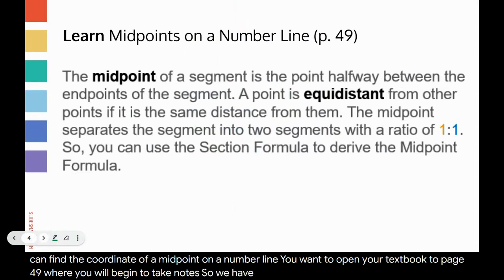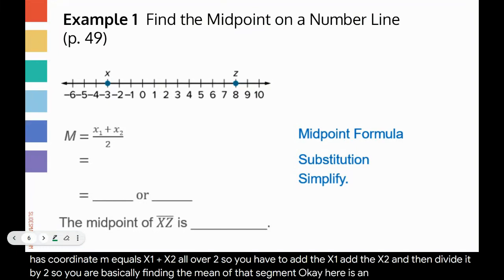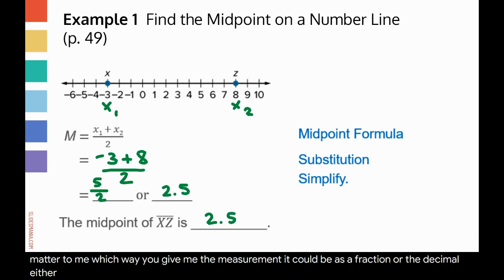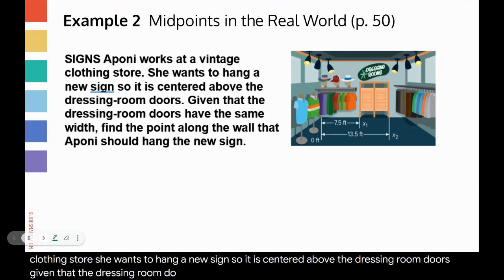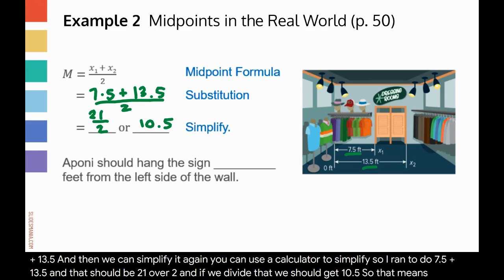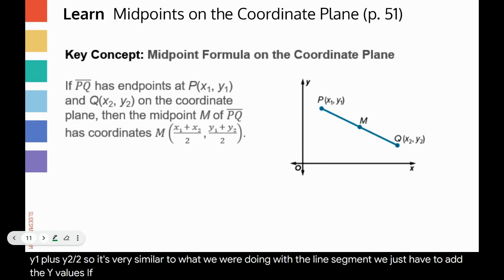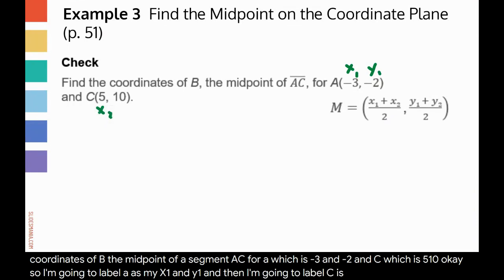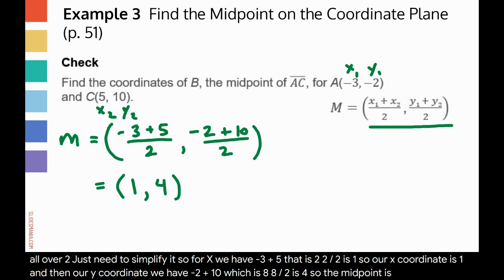1.7A - Midpoints and Bisectors Video